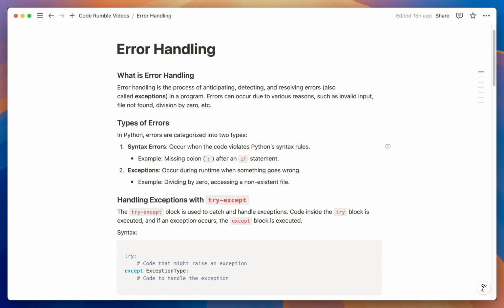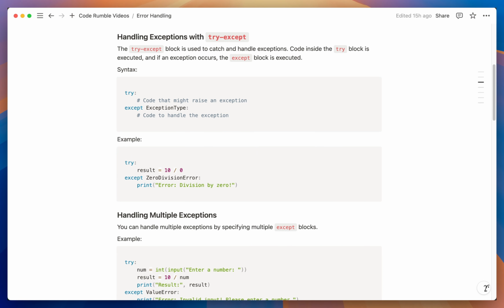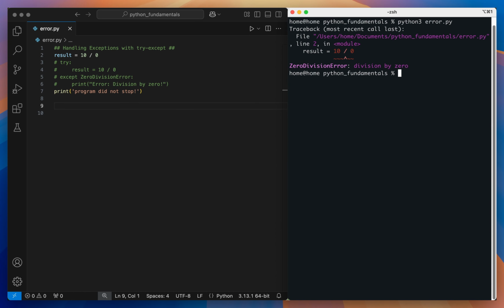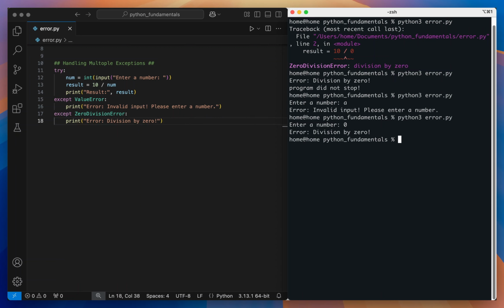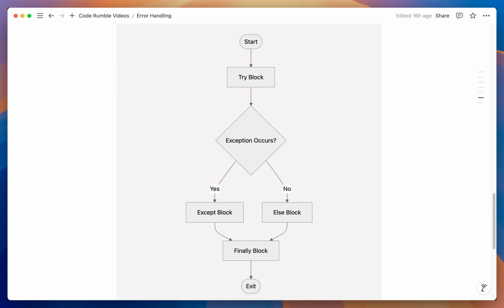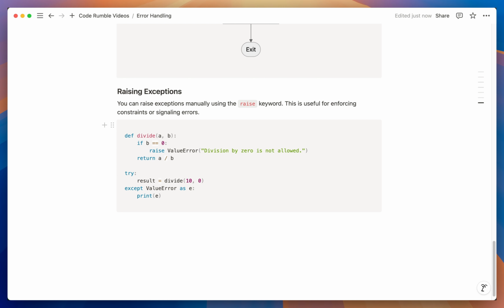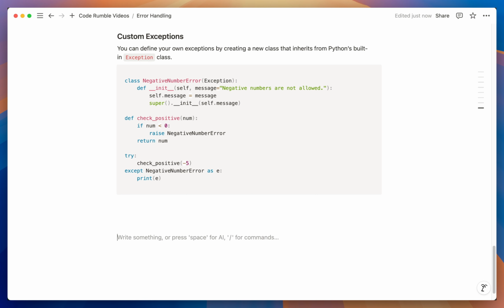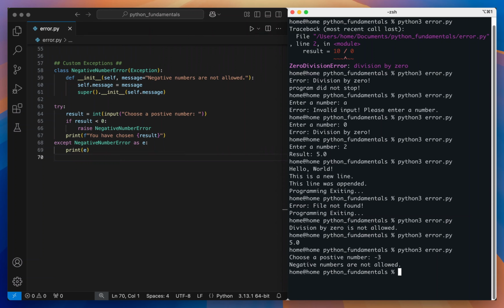Learn Error Handling (try-except) With Python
Welcome to the Python Fundamentals series. In this video you will learn the concept of error handling in Python. Error handling is crucial for writing robust and reliable programs. It allows you to gracefully handle unexpected situations without crashing your program.

What You'll Learn:
- What Is Error Handling: Understanding how to handle errors
- try-except Block: Learn to use the try-except block
- Multiple Exceptions: Utilizing multiple exceptions
- else Block: Learn about the else block
- finally Block: Learn about the finally.
- Raising Exceptions: How to raise an error manually
- Custom Exceptions: Creating your own exceptions.

Timestamp:
0:00 - Error Handling
1:04 - try-except
2:22 - Multiple Exceptions
2:58 - else
3:30 - finally
4:41 - Raising Exceptions
5:33 - Custom Exceptions